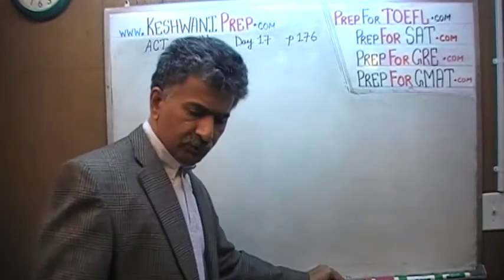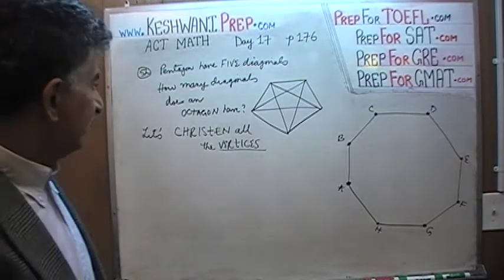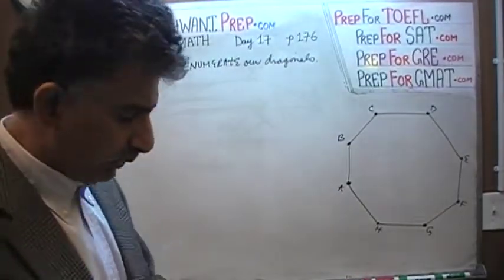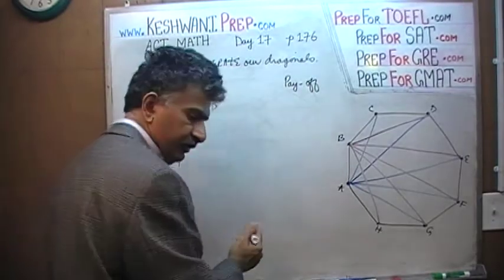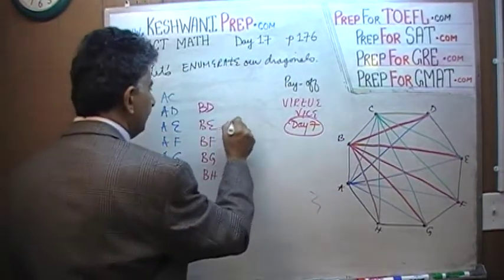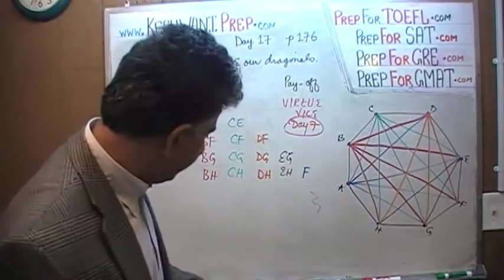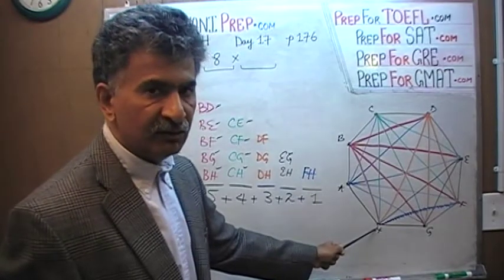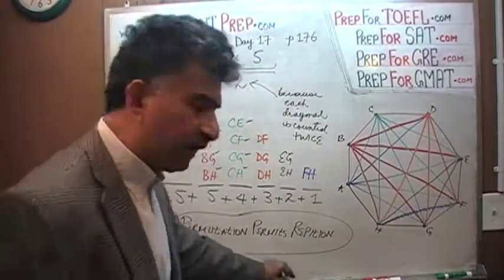ACT Math Day 17, p176, Permutation vs. Combination, Official Prep Guide, Tutor via Skype, GRE, GMAT